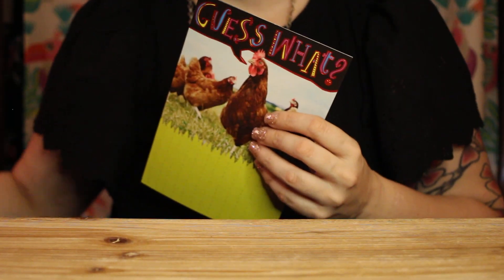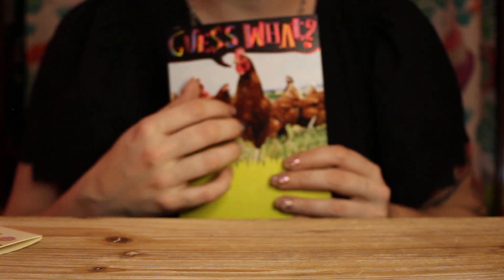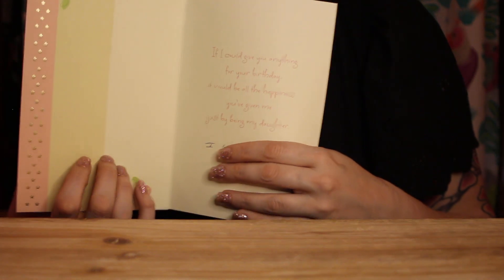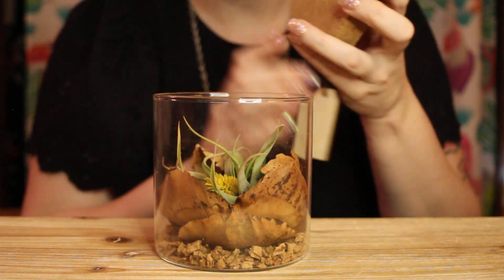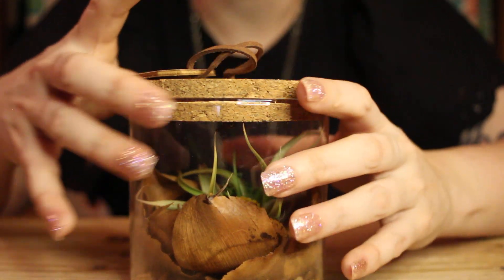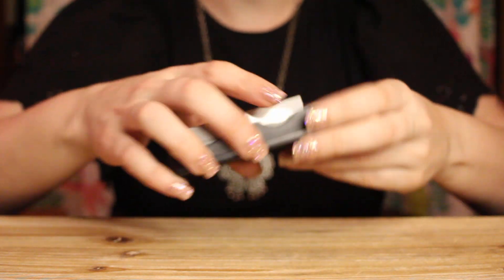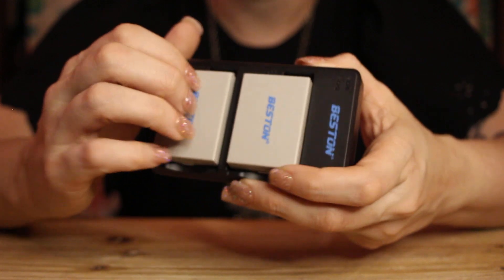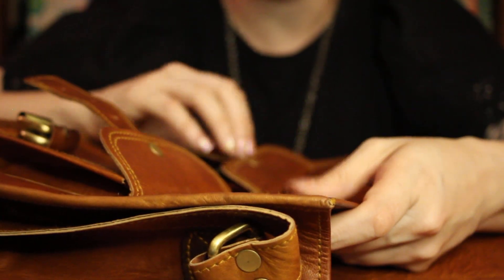Birthday Gift Haul - ASMR - Whispered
It was my birthday this week! I saved up the gifts I've received so far to show y'all my goodies.
Part 2 and no talking version coming soon!